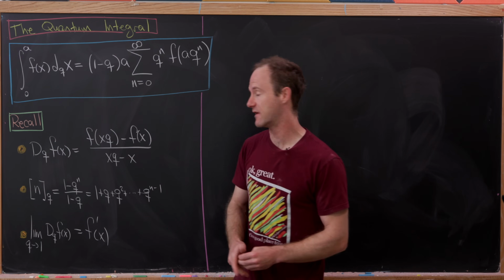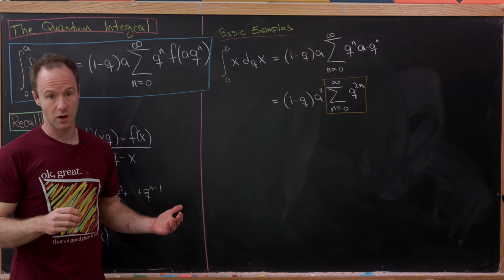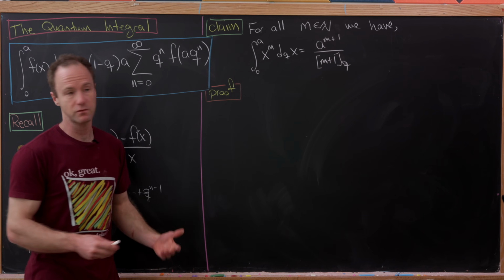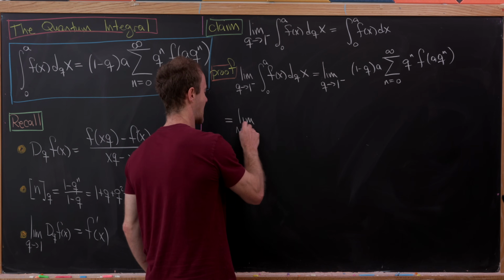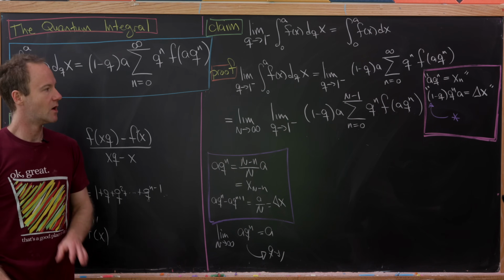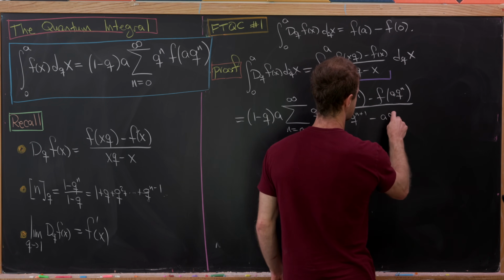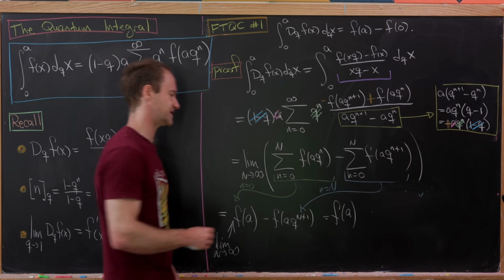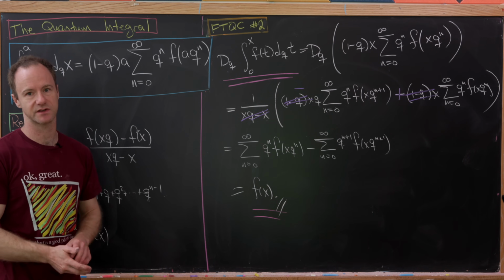the quantum integral